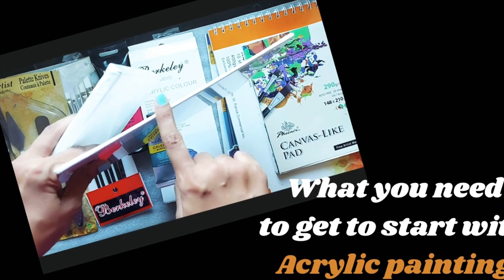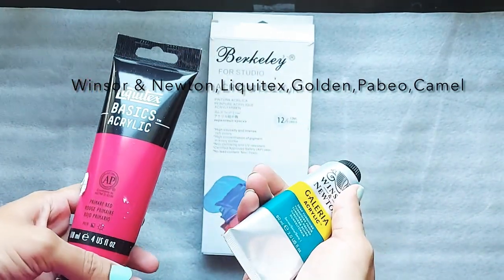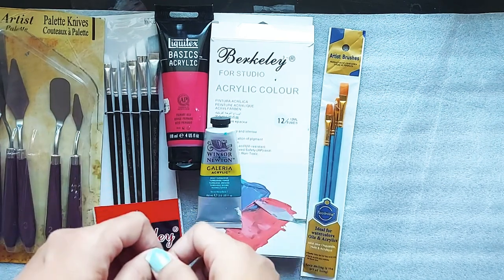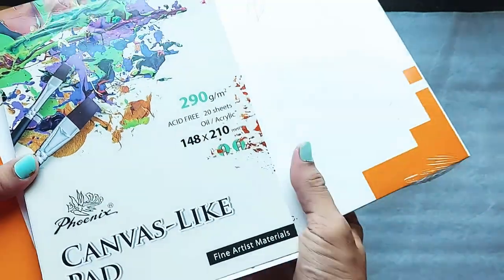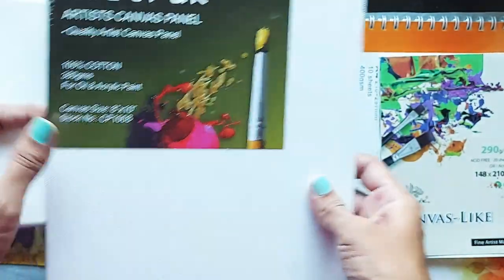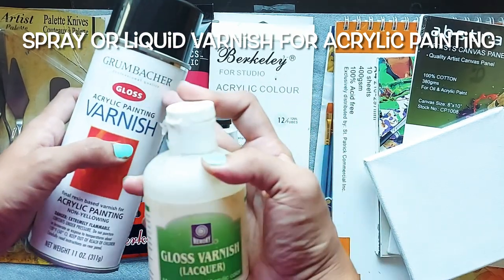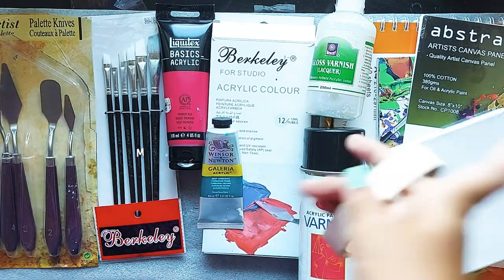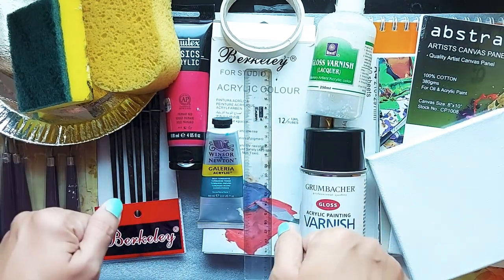How to start painting using acrylic colors | acrylic painting beginners guide| Basics of acrylic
This video is for beginners who wish to start painting but don’t know what to purchase.
I hope this video is useful to all of you.